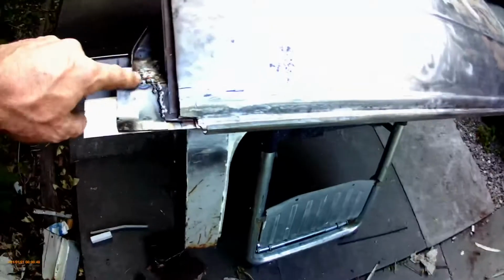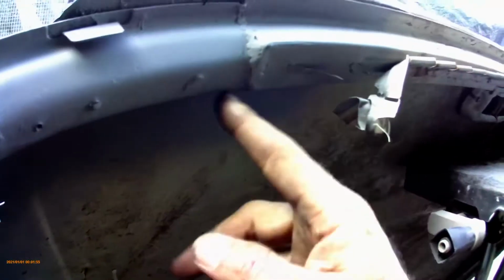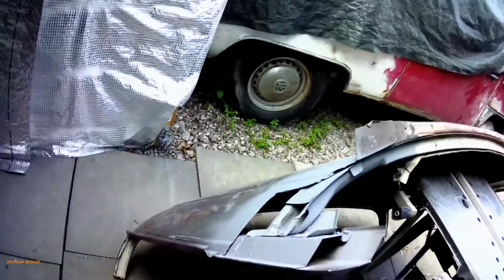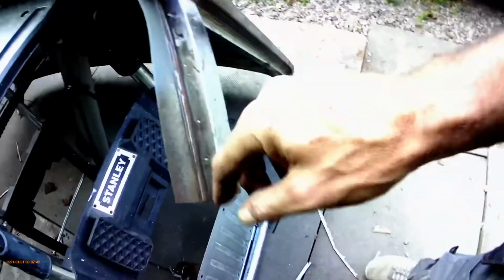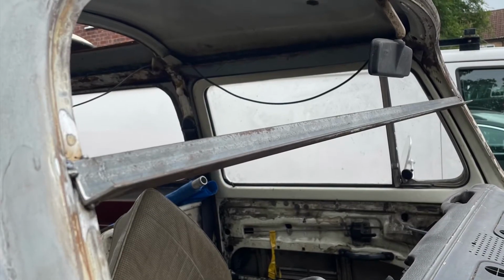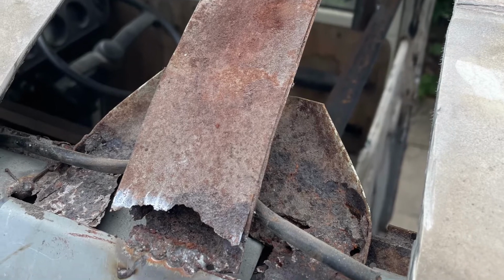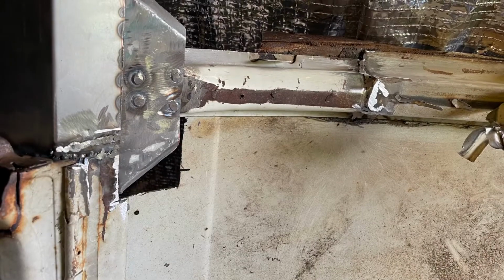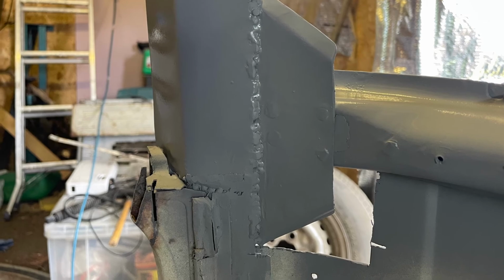VW type 2 T2 baywindow roof repairs. Repairs and welding to roof brace roof support gutter support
In this video. I show you how I’ve braced the van ready for removal of the old roof and how I’ve hopefully made it easy to position the new roof cut. I also show the latest repairs to the roof cut.